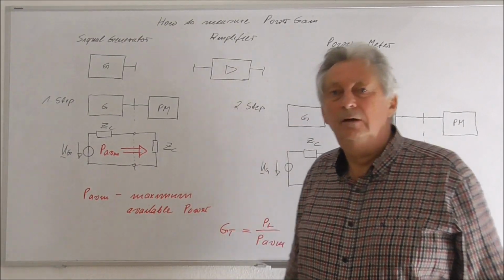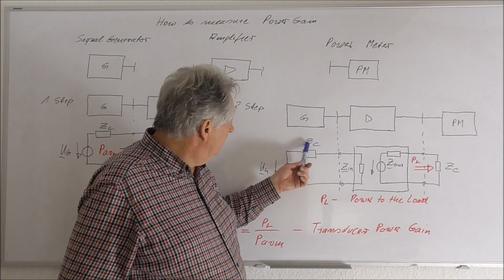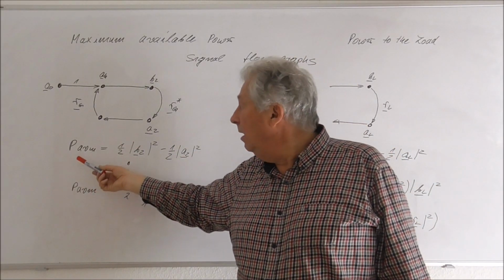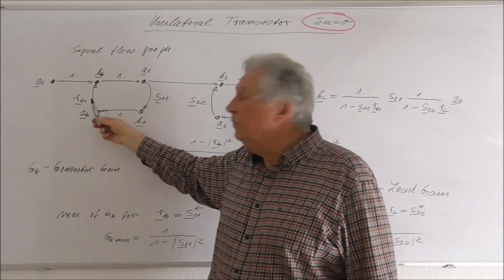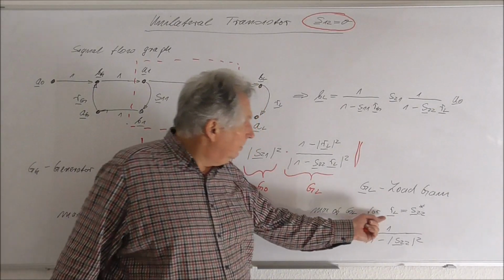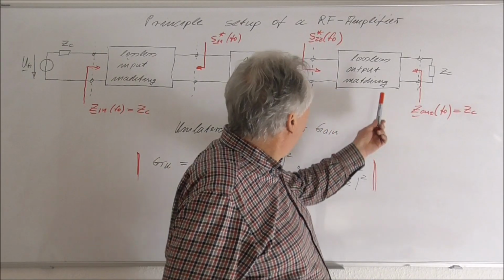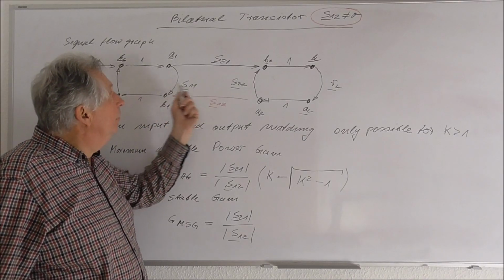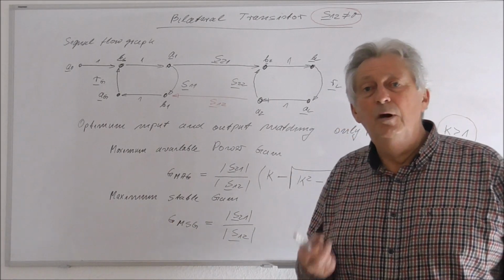Power Gains of RF-Amplifier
It is shown how a signal source and power meter can be used to measure the power gain of a rf-amplifier, which directly leads to the definition of the so-called transducer power gain of an amplifier. Further more with the help of a signal flow graph and a unilateral transistor the amplifier design with conjugate matching is introduced which results in the maximum transducer power gain. For a bilateral transistor the maximum available power gain und the maximum stable gain are introduced and discussed.